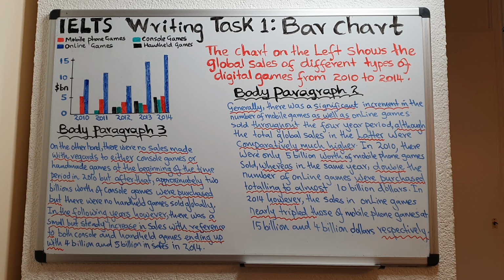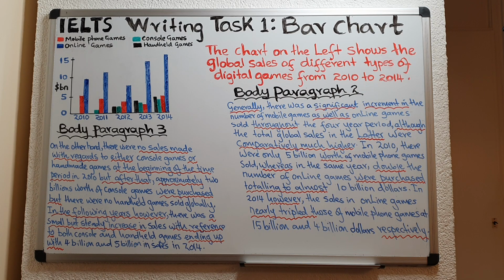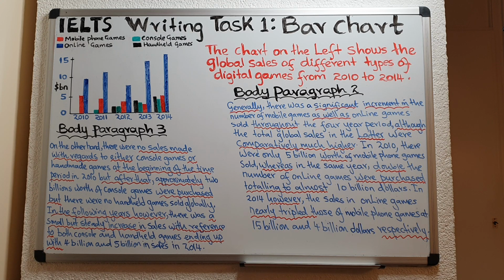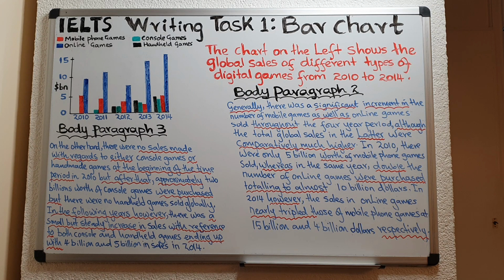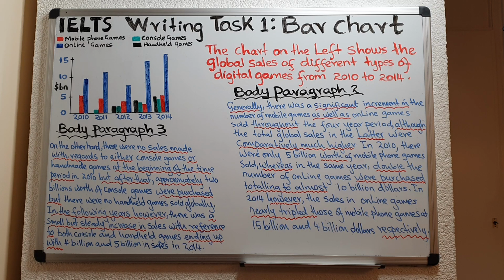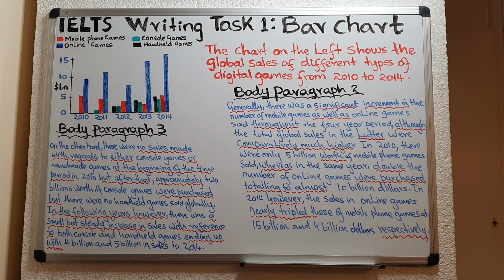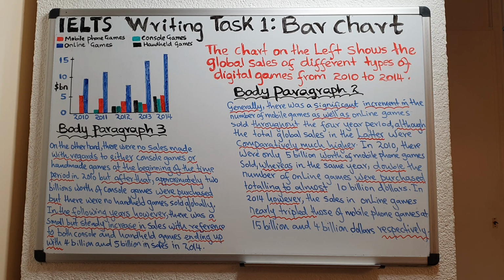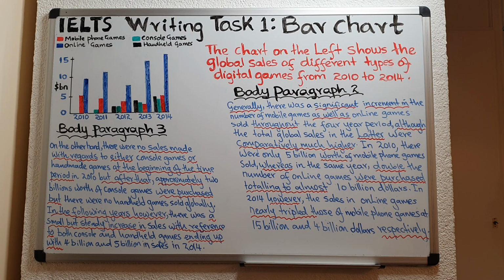IELTS Band 9 Writing Task 1 - Bar Chart: Main Body Paragraphs 2 and 3 : Academic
Hello everyone and a very warm welcome to another lesson in which we are going to learn how to write the Main Body Paragraphs of an IELTS Writing Task 1 based on a Bar Chart.